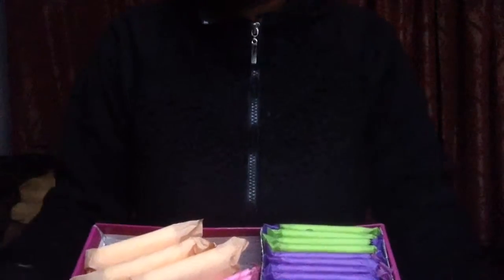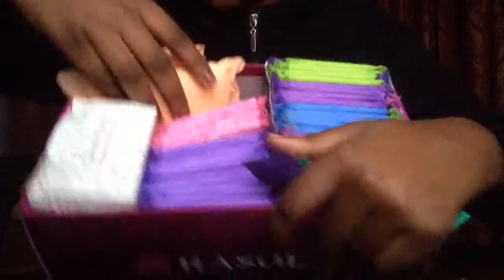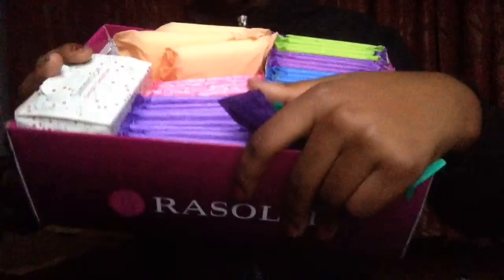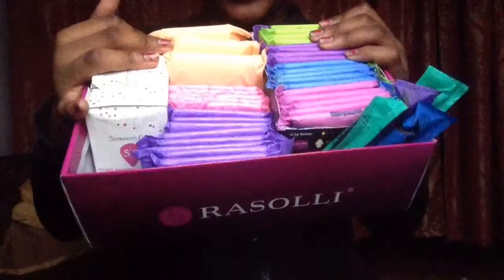DIY: Pre-period storage !|Lia